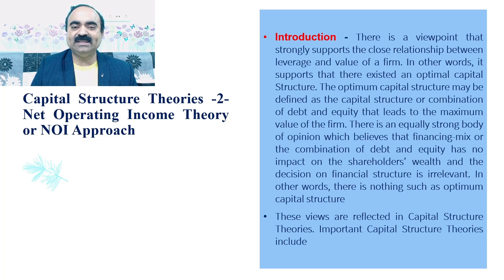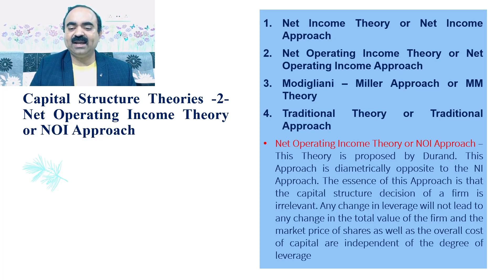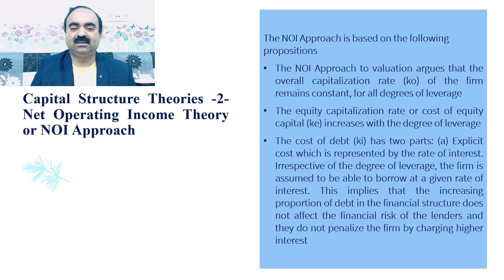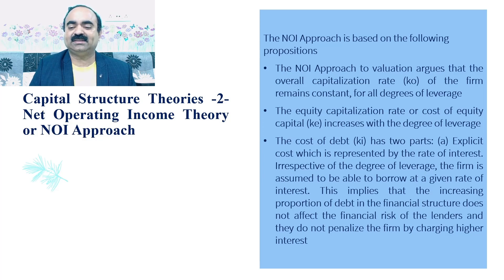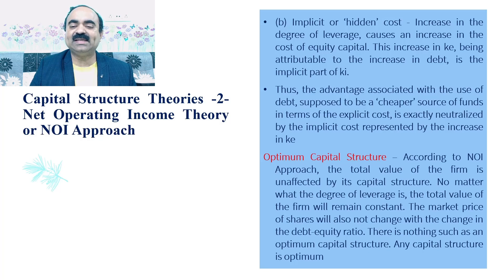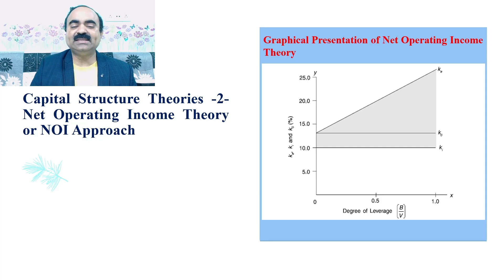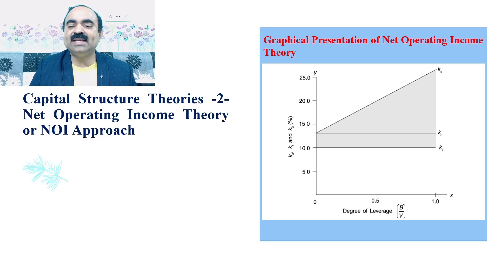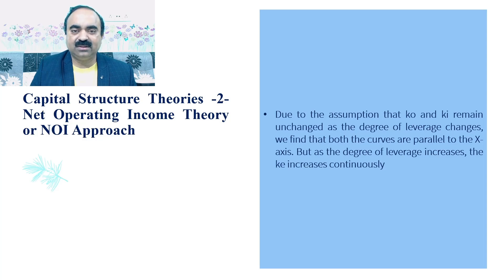Capital Structure Theories - 2 -- Net Operating Income Theory or Net Operating Income Approach